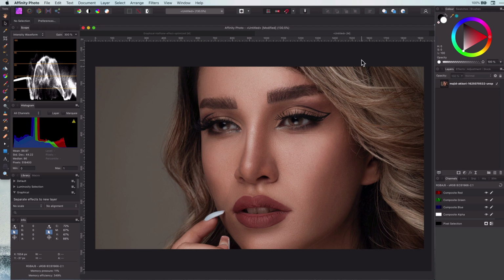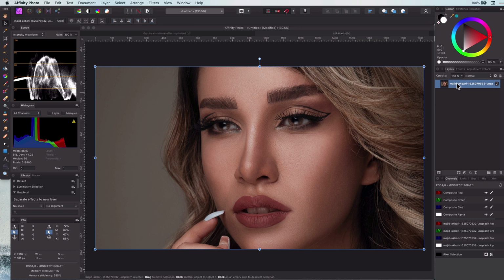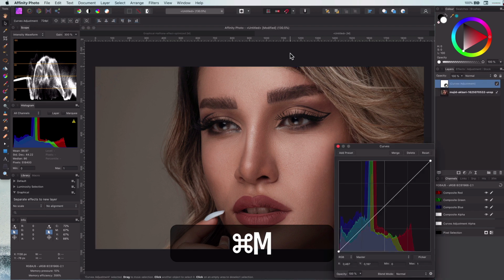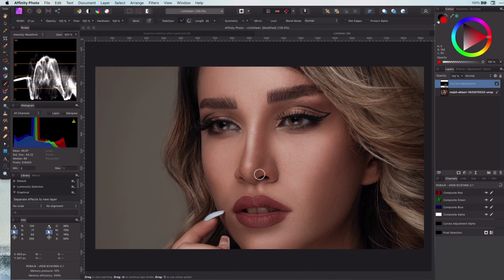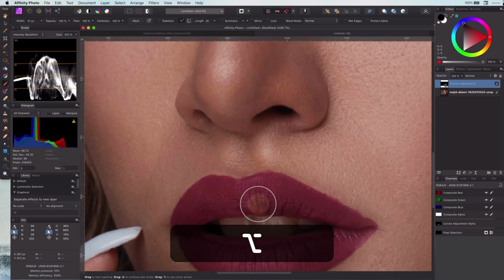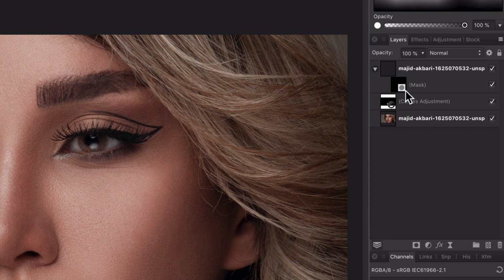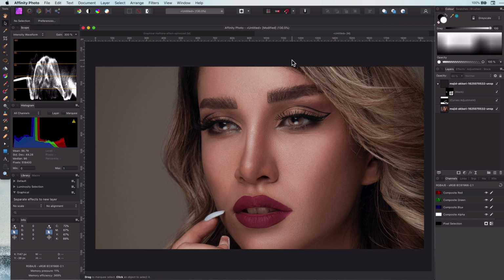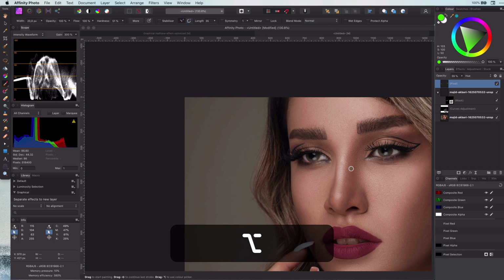New to Affinity Photo? Try these MUST KNOW Beginner Keyboard Shortcuts for Affinity Photo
In this video I will share the most commonly used keyboard shortcuts aka hotkeys when Using Affinity Photo (on a Mac).

Using keyboard shortcuts in Affinity Photo will drastically shorten the amount tof time it takes to edit your photos, so as a beginner you should start using them. Once you are familiar with them,  you will wonder how you ever used Affinity Photo without them :)

PS. I am using a Mac, but the Windows version has the same keyboard shortcuts (instead of the command key, you probably will need to use the control key in Windows)